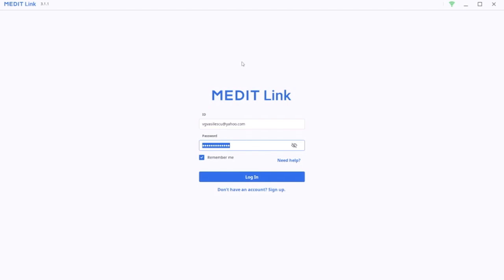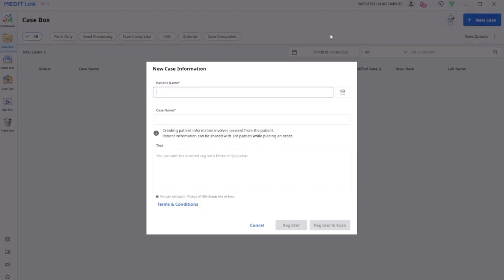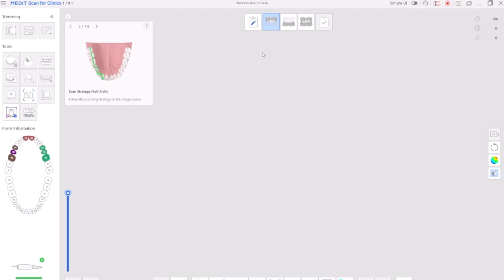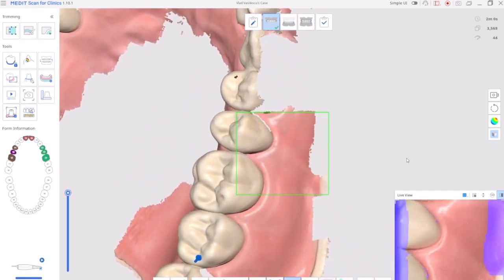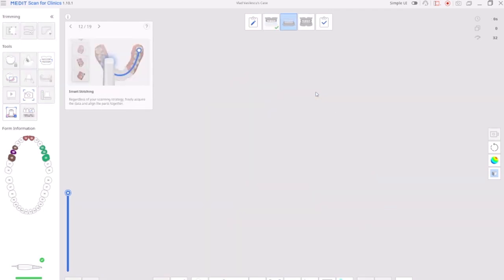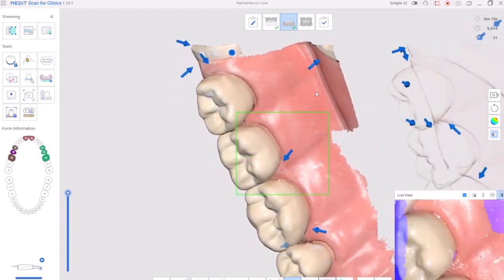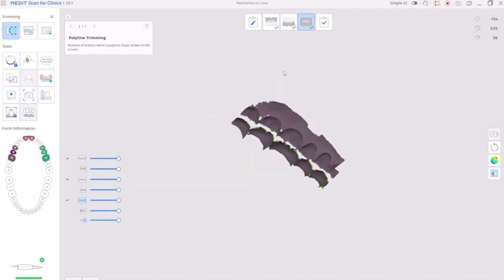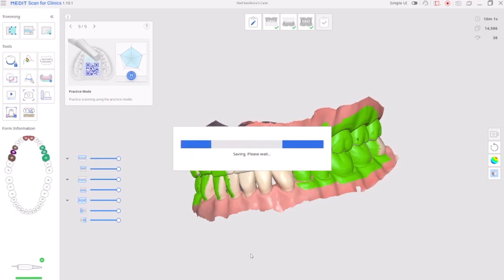Laboratory session demo: Digital impression